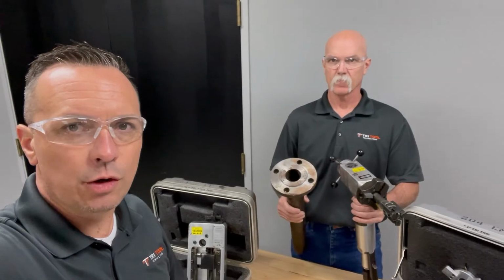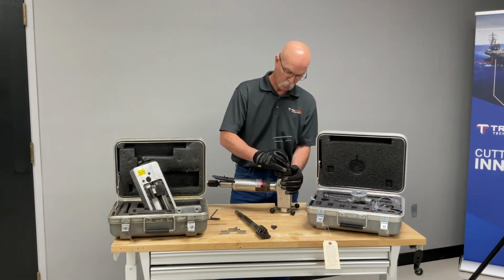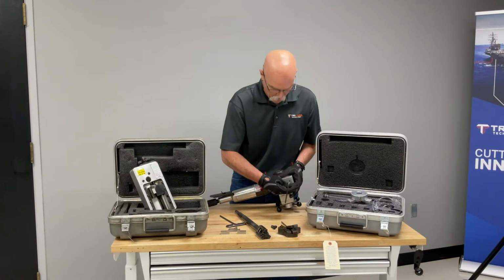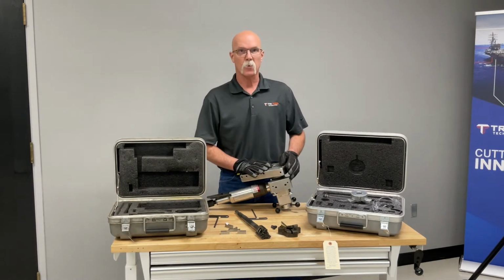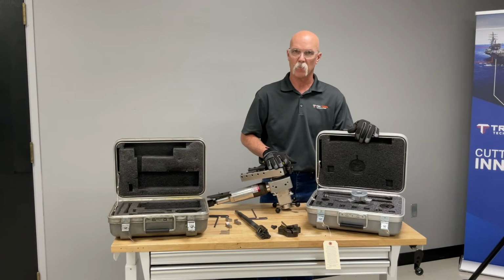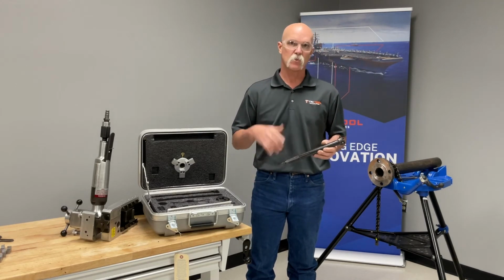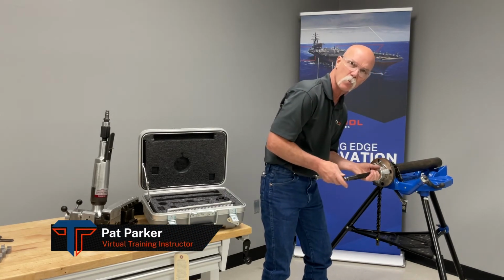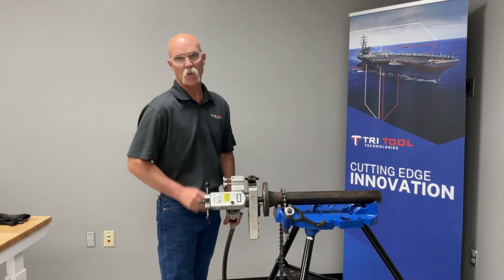204B Demonstration Part 3 - with Flange Facer | Tri Tool Technologies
In our third and final 204B demo, Pat Parker demonstrates how easy it is to put a flange facing attachment onto the 204B and then reface a flange!

The 204B is a powerful pipe beveling tool with:
➡️ Three tool bit slots for facing, counterboring, and beveling
➡️ An inline feed
➡️ Taper roller bearings for reliability
➡️ A tool steel mandrel and durable steel mounting blocks for providing positive grip.

About Tri Tool Technologies:

Tri Tool is a global leader in the design of high-performance machine tools.  More importantly, we design solutions and are problem solvers. We are uncompromising in our dedication to our clients’ success and operate with leadership, partnership, and performance at the forefront of every mission.